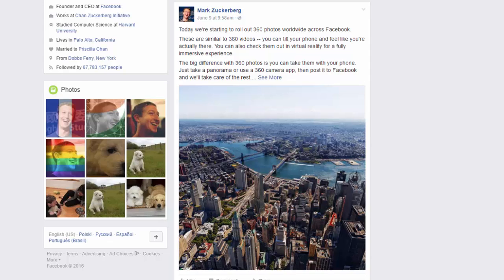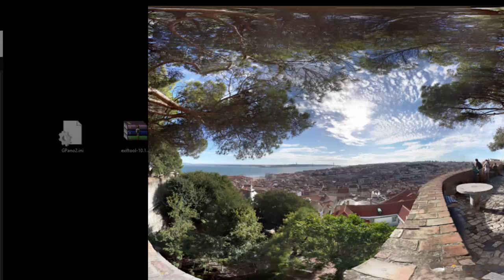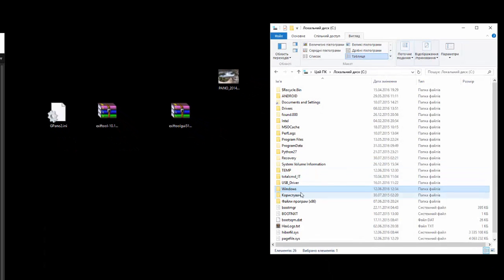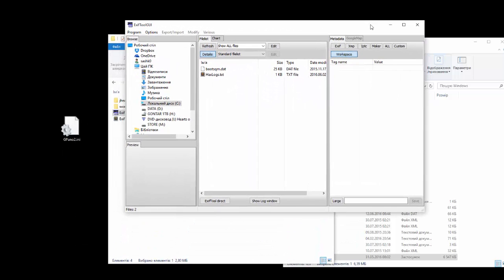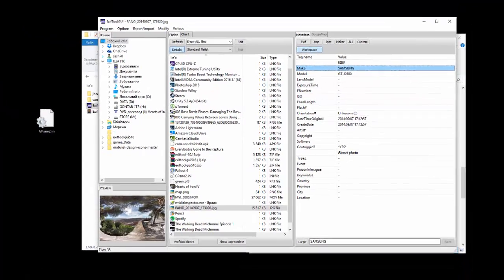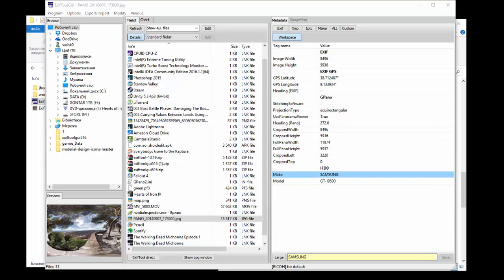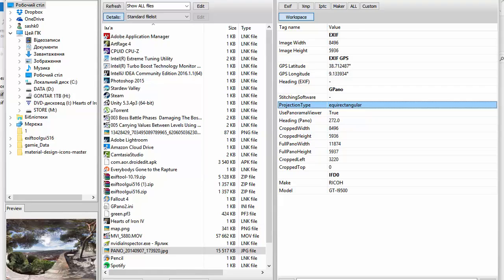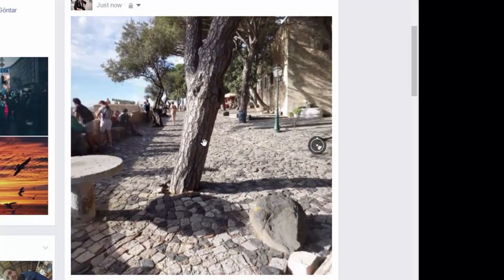How to upload any panoramic pictures to Facebook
Here's how can you upload any old panoramic pictures on Facebook to properly display 360 panoramic photographs, without owning special 360 cameras and etc.

LINKS:

1. Download ExifToolGUI from here and extract the archive.

and extract. Rename the extracted file to exiftool.exe and paste it to C:\Windows\

3. Download the config template GPano2.ini which will allow you to edit the Make and Model fields of the EXIF data in your picture:

4: It is recommended that you copy your panoramic image to a separate folder so as to minimize chances of the software freezing.

5: In ExifToolGUI go to the menu and navigate to Program--Workspace definition file--Load and load GPano2.ini

6: Follow the screenshot above and change the Make and Model fields as shown to RICOH and RICOH THETA S. Enter the new value, hit the return key, and after both fields are updated press Save on the bottom right.